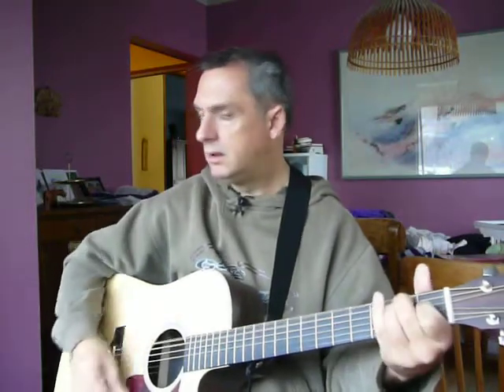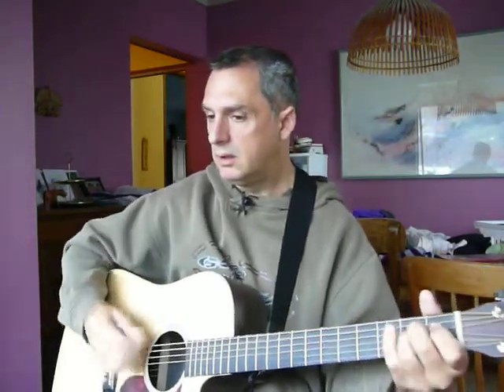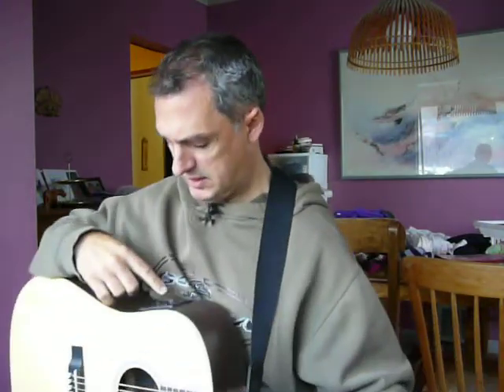Martin DCX1RE_Adaptable123 Review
This is a review of a Martin DCX1RE acoustic guitar
The suggested retail price is $999.00

I recommend this Martin guitar to get a quality made instrument from a well known manufacturer for a reasonable price.
VERY Nice neck. good machine heads stay in tune.
Warm bottom sound
Shimmery highs
cutaway /tuner/ pickup electronics.
I like it...sounds pretty good.
The midrange is a bit lacking in my opinion because of the lower end wood used it is not as nice as the more expensive models( obviously). I think it sounds pretty darn good though. My family also said it sounded really nice.
Can put a strap on it and ready to get on stage !! woo hooo baby !!